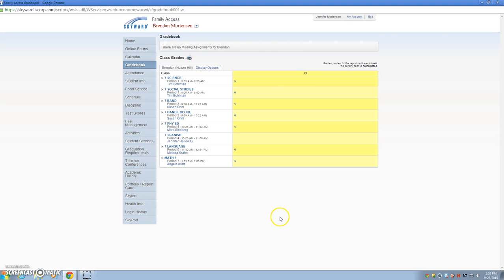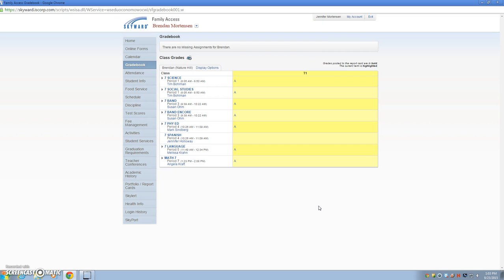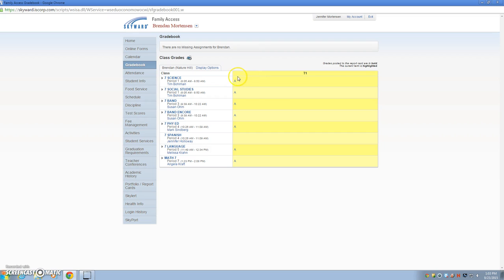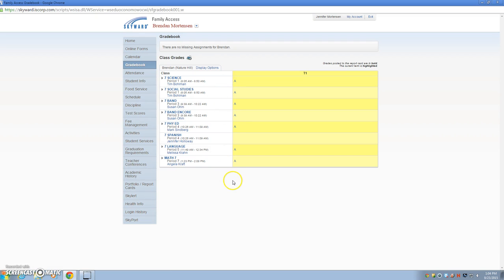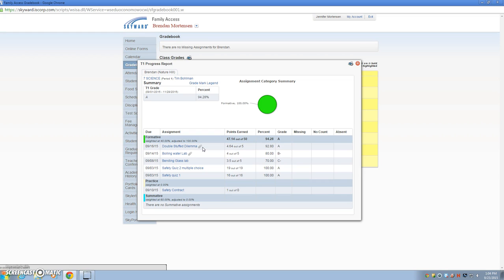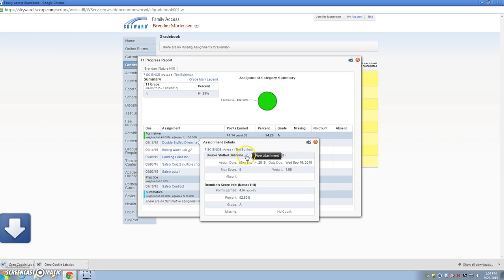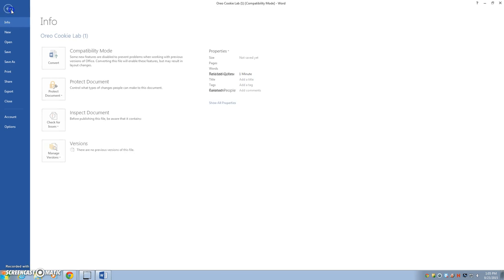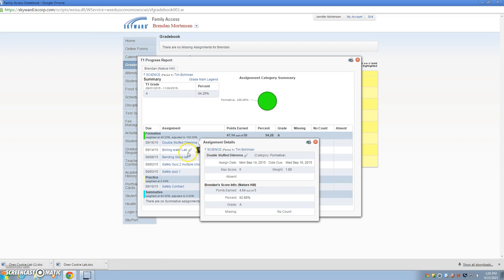Downloading Assignments from Skyward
This tutorial features Skyward from the student perspective. Help your students be more responsible by attaching copies of work right in Skyward Gradebook, so they can print at home if necessary.